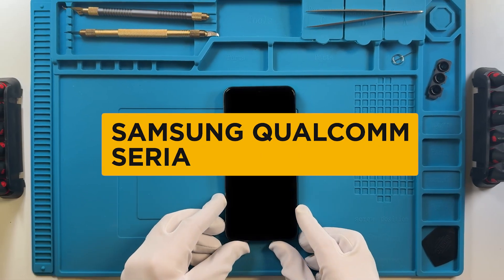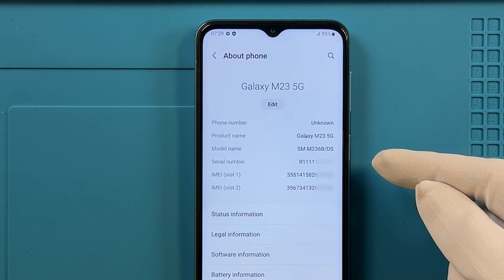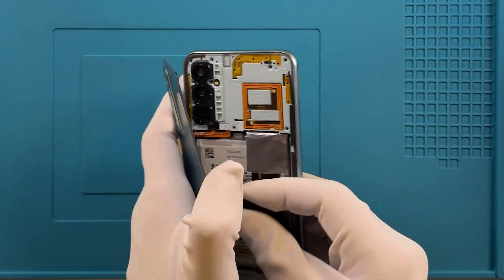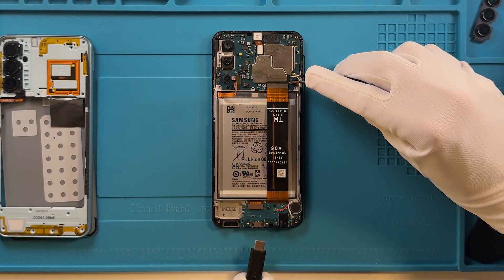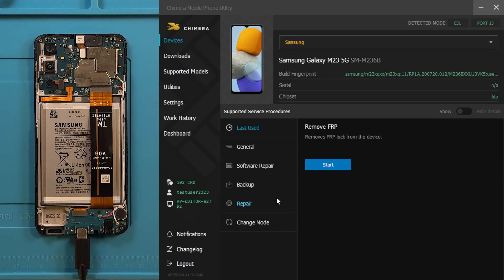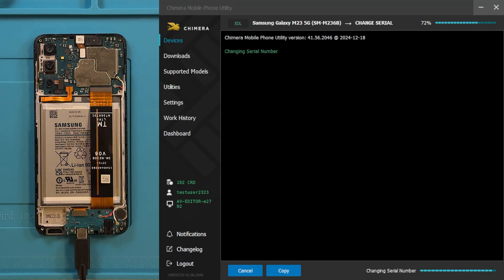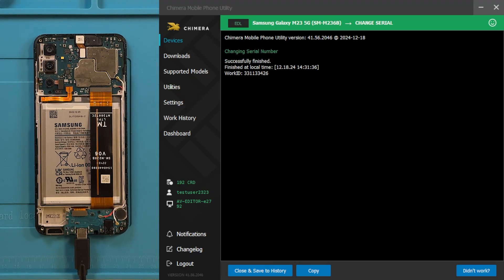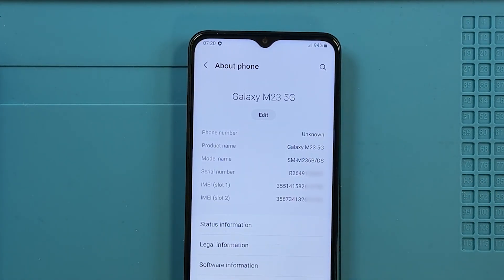Samsung Qualcomm Serial Repair with ChimeraTool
In this video, we show you how to repair the serial number on Samsung Qualcomm devices using ChimeraTool. If your device has lost its serial number due to a software issue, flashing, or repair process, this guide will help you restore it step by step.

🔧What You'll Learn:
✔ How to connect your Samsung Qualcomm device to ChimeraTool
✔ Step-by-step serial number repair process

✔ Ensuring a successful repair